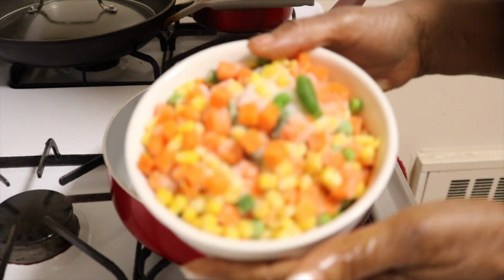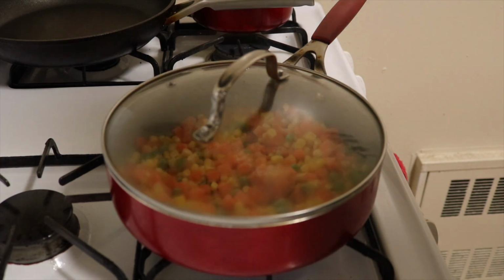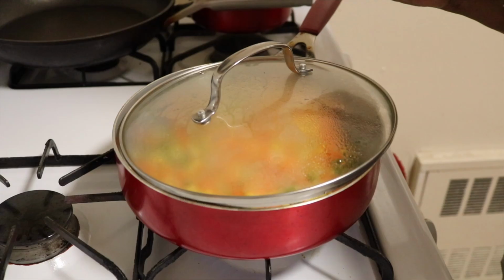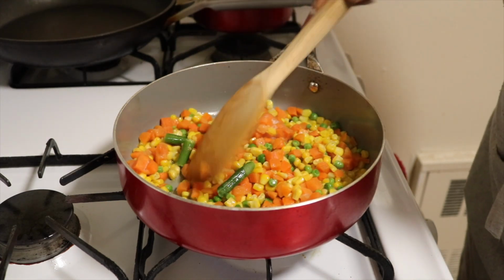Air Fry Whitings Like A Pro In Just 20 Minutes!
Learn how to air fry whitings like a pro in just 20 minutes! Pair it with sautéed frozen vegetables for a delicious and quick meal.